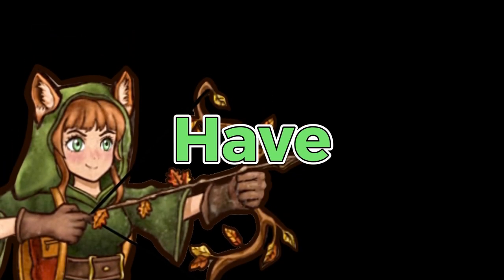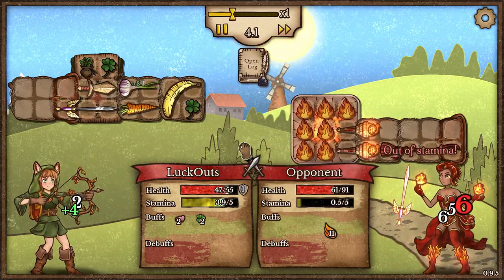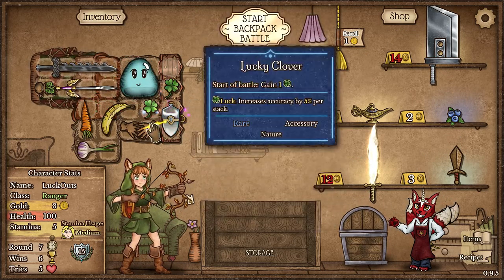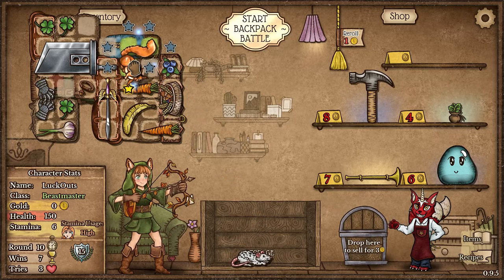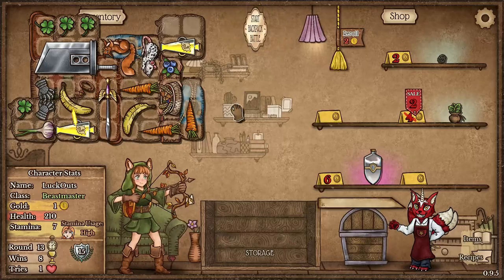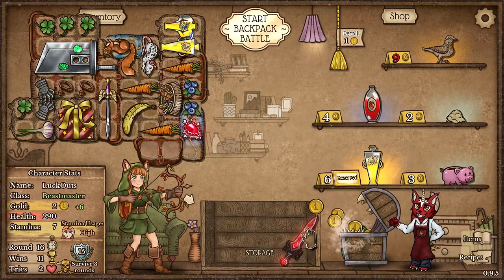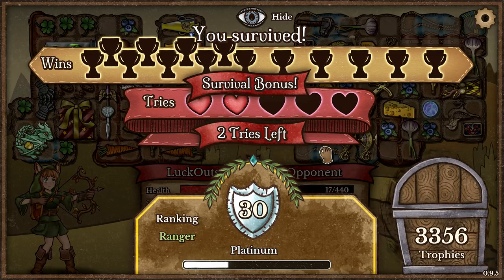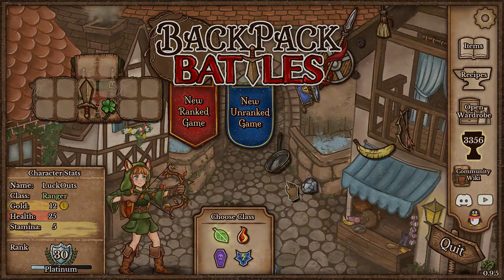Backpack Battles: Risking It All to Create an Insanely Strong Build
Hey there, Backpack Battles is a SUPER FUN INVENTORY MANAGEMENT AUTO BATTLER!

In this video we are risking it all to make a super unique build that does become very powerful, however, we may just risk all our lives to get it online and smashing all the other backpack heroes.

This build focus on the subclass item "BIG BOWL OF TREATS" and using CARROTS to stack up empower, to give our IMPRACTICALLY LARGE GREATSWORD the necessary empower to trigger it's effect. Once that effect happens, then our opponents don't last.

Can this Crazy Fun Build win out in this Ranked game?

Chapters
00:00 - Intro
00:15 - Ranked Game (Before Subclass)
06:18 - Subclass Time
06:39 - Ranked Game (After Subclass)
16:29 - Survival Mode
17:22 - Can We WIN?
18:13 - Build Overview
19:34 - Outro